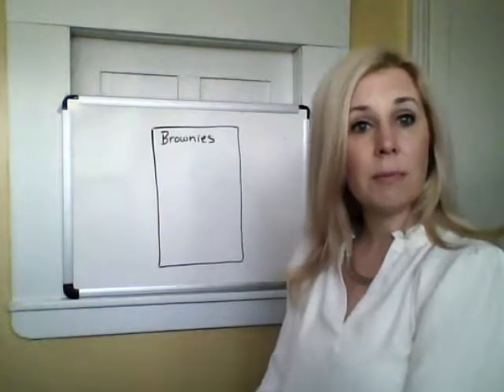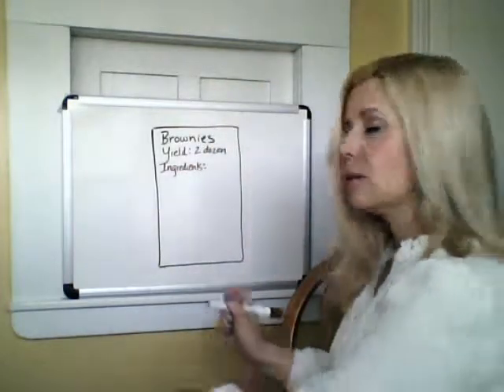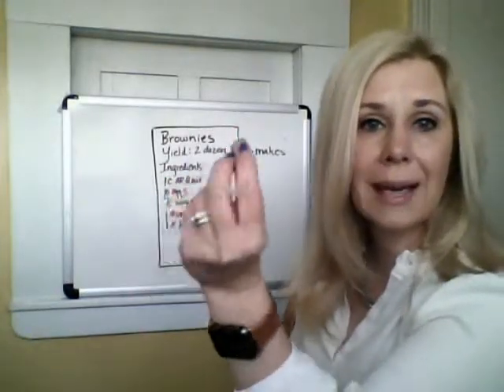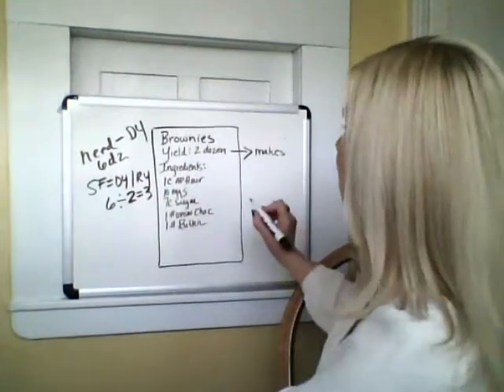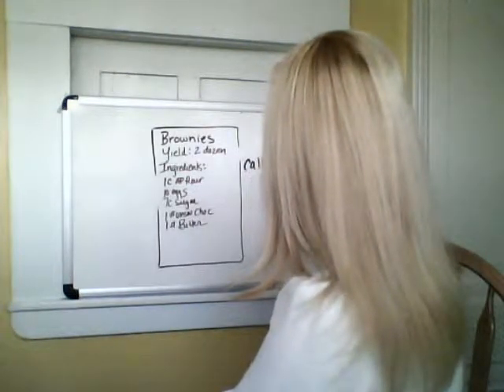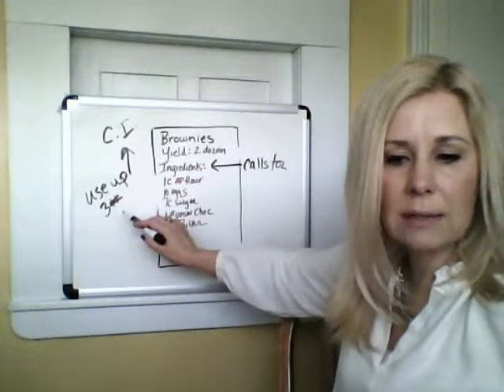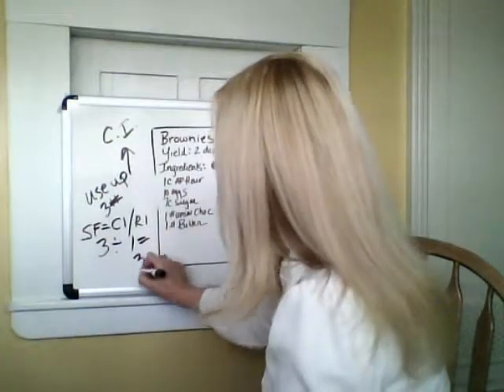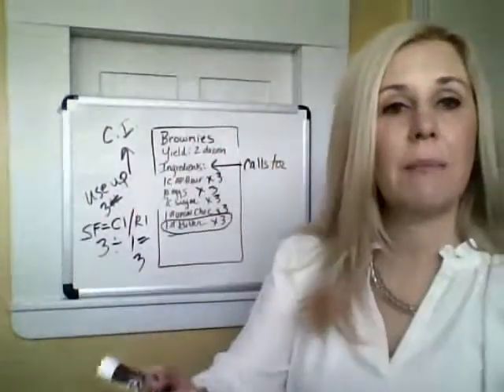Scaling Factors and Word Problems